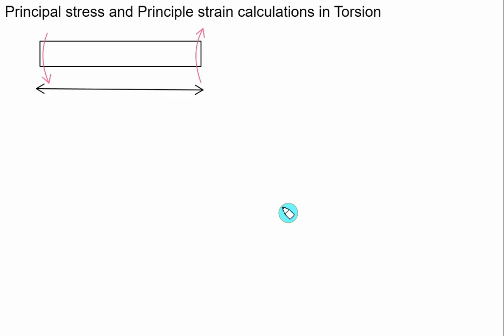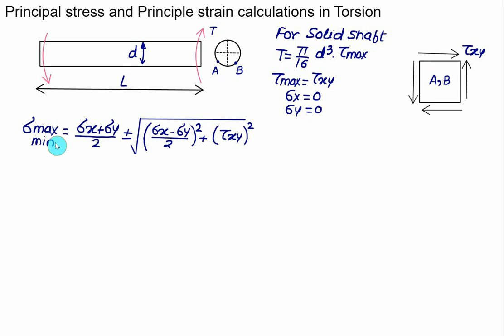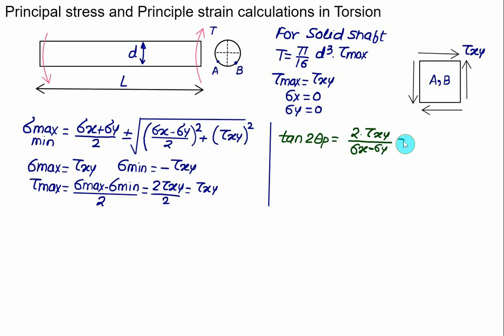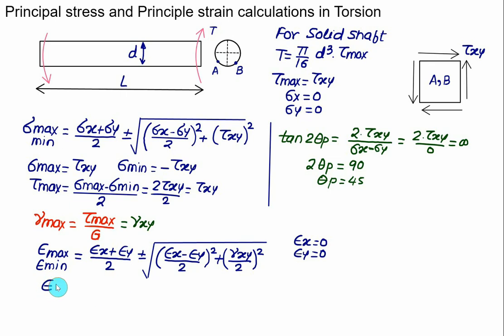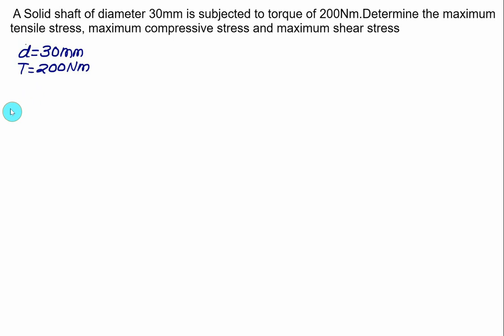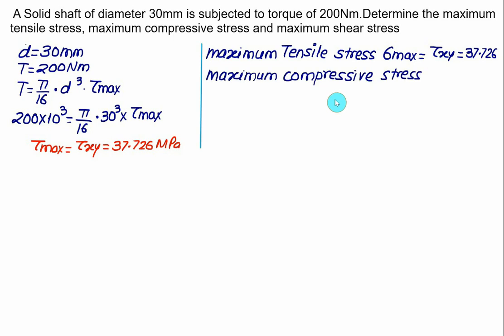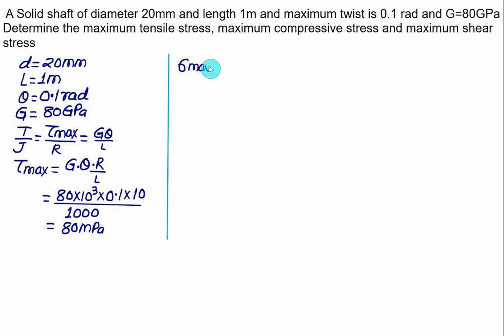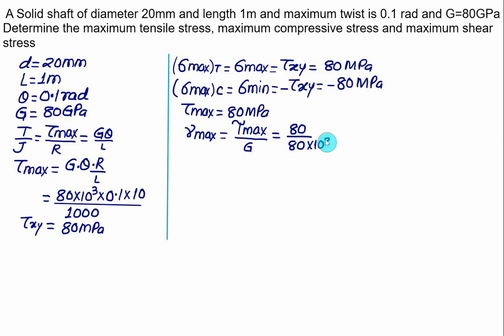Torsion 19 Principle and maximum shear stress in combined loading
When a shaft is subjected to torsion and in addition to axial and transverse loading then three stress will act on element namely shear stress due to torsion, bending stress due to bending moment and axial normal stress due to axial loading. Using principle stress formula we can calculate the principle normal stress and maximum shear stress
Hi